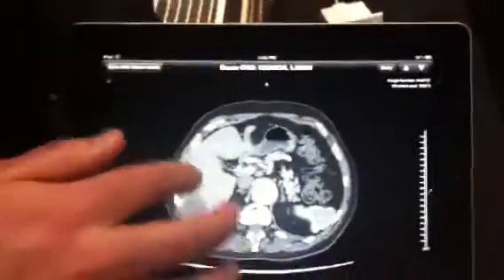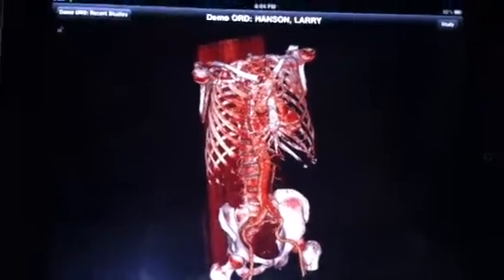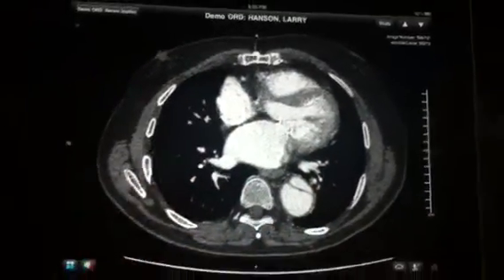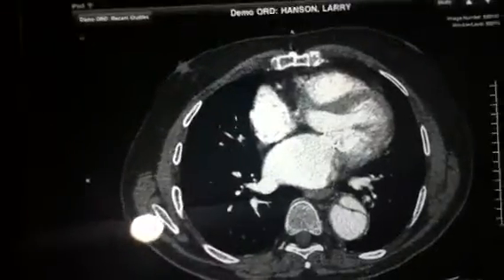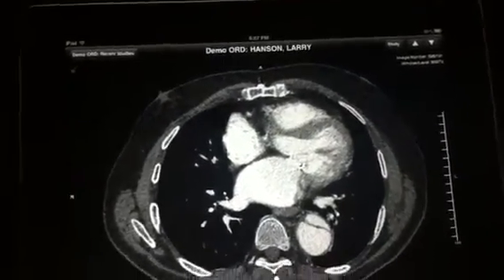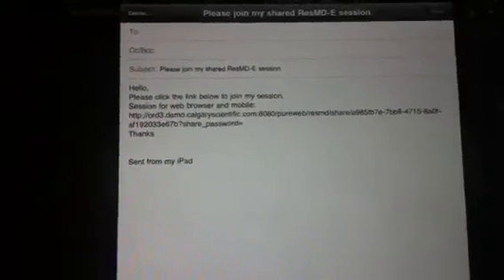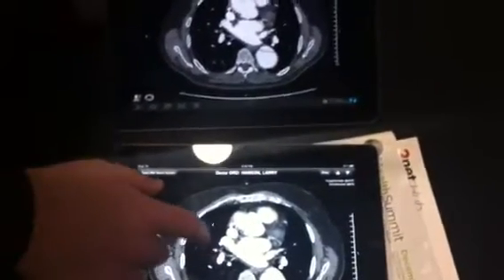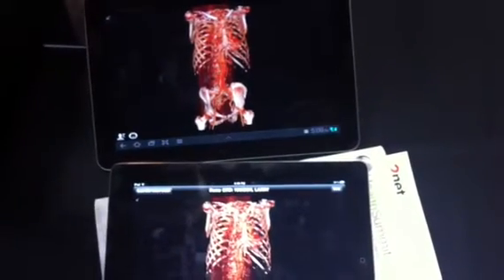ResolutionMD iPad radiology viewer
Demo of mobile app, mHealth Summit, 12/5/11